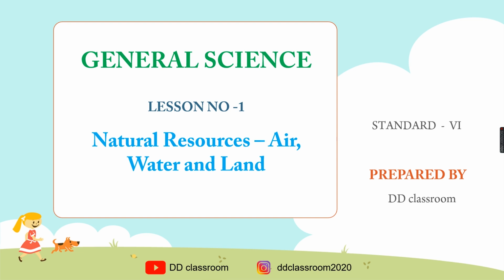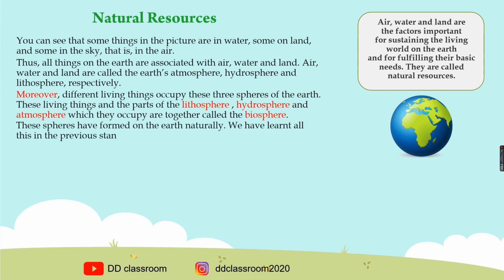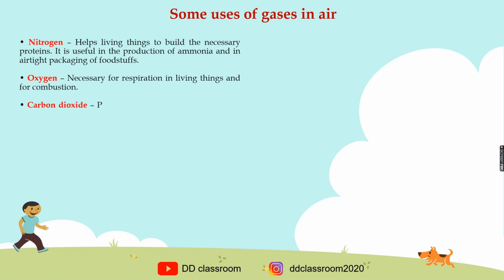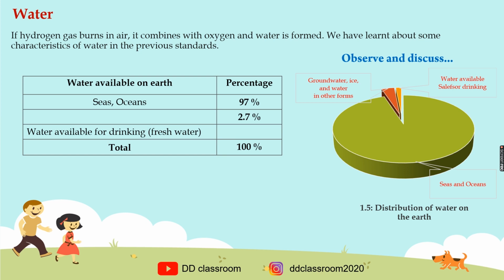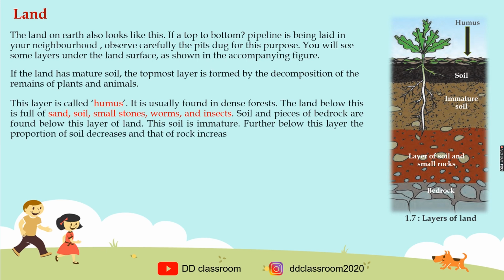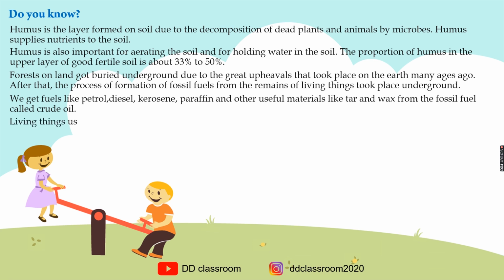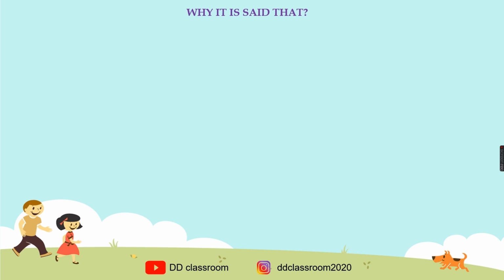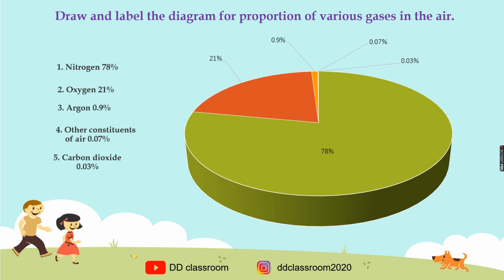Natural Resources – Air, Water and Land |Lesson No 1|STD 6|General Science State Board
WE, THE TEAM OF EXPERT TEACHERS WANT TO ASSURE YOU THAT THIS PLATFORM WILL GUIDE YOU TO LEARN STATE BOARD SYLLABUS FOR ALL THE SUBJECTS FROM STANDARD 5th TO 10th   FOR ENGLISH / SEMI ENGLISH / MARATHI MEDIUM.
WE WILL ALSO GUIDE STUDENTS TO PREPARE THEMSELVES FOR COMPETITIVE EXAMS LIKE PRE-UPPER PRIMARY SCHOLARSHIP ( STD 5th) , PRE-SECONDARY SCHOLARSHIP ( STD 8th) , MPSP, NELTA, Dr. HOMI BHABHA BAL VAIDNYANIK EXAM ETC.
QUESTION BANK AND ONLINE PRACTICE EXAMS WILL BE MADE AVAILABLE ON OUR
SSC STUDENTS CAN DO ONLINE PRACTICE EXAMS ON WEEKENDS WITH OUR
Our aim is to reach each and every student even in remote areas who can’t afford private coaching and explore himself/herself. All sorts of Educational Help and Guidance will be made available here with just a click.